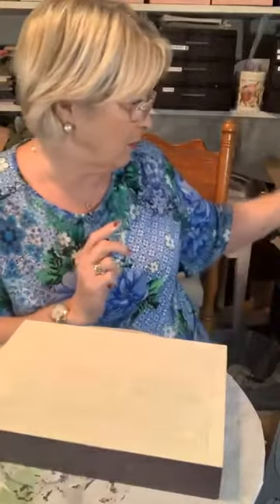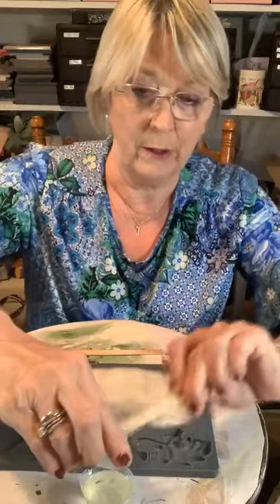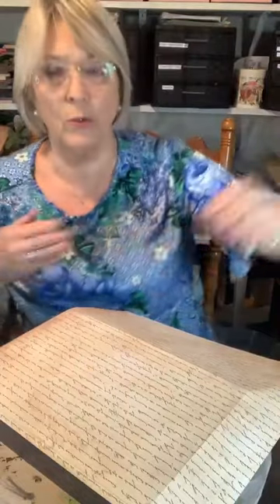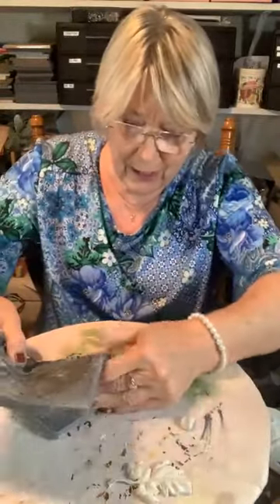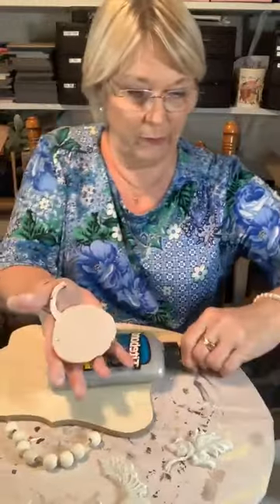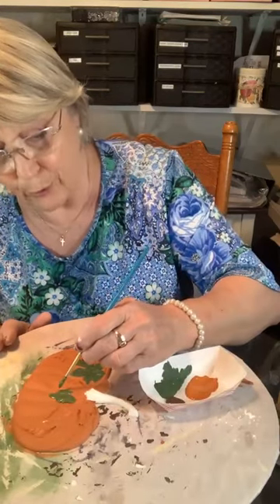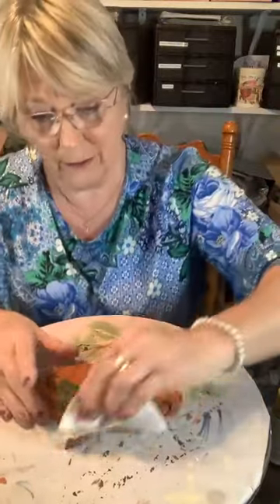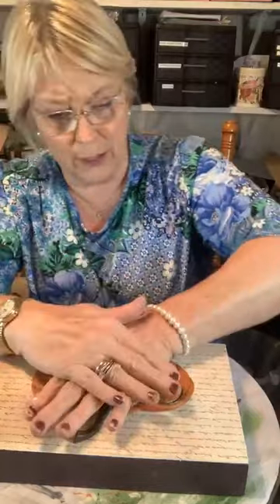Step by step , How to make castings from Molds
The new IOD release came out with a PUMPKIN mold. .I was anxious to use it.. So here ya go.
.I made a mold from CLAY and RESIN. So much fun